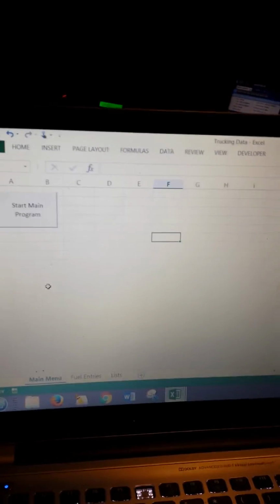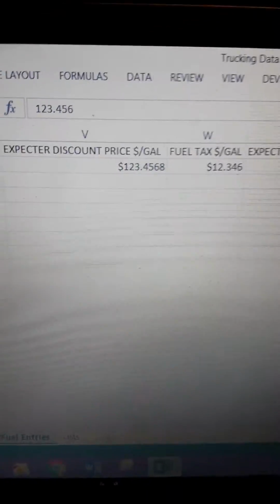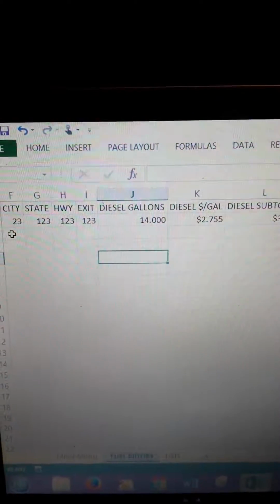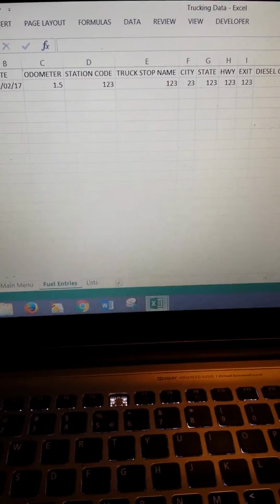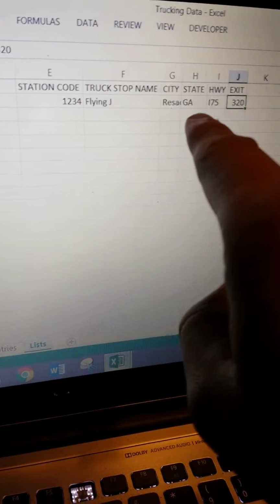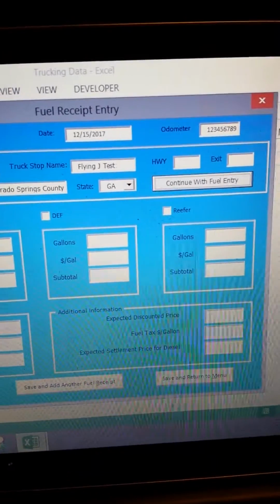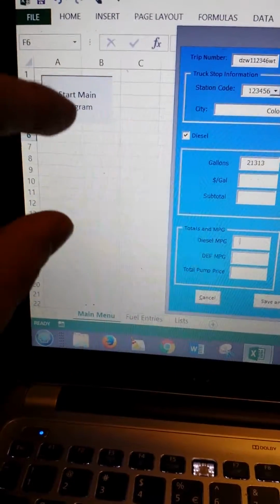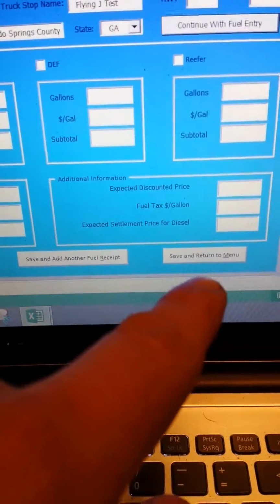Sample load up and data layout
Long winded mother. .won't shut up